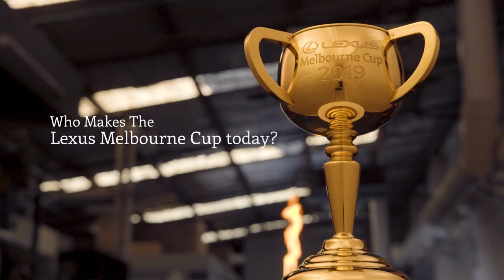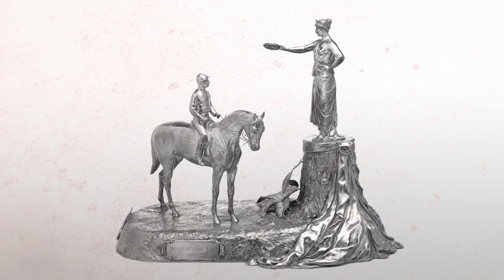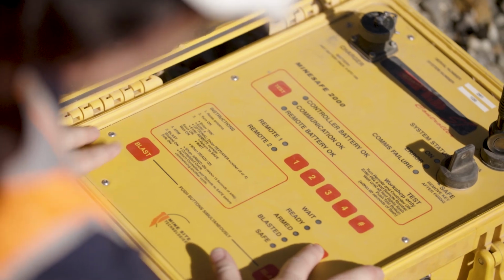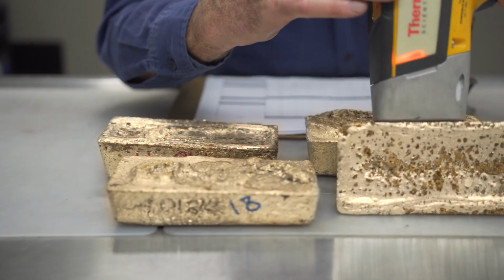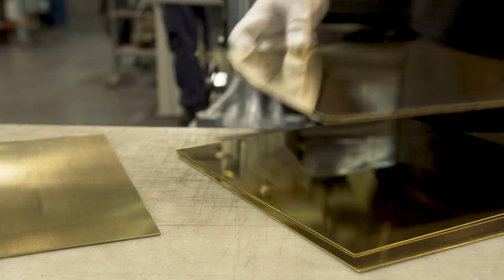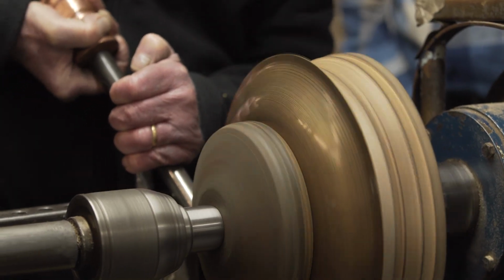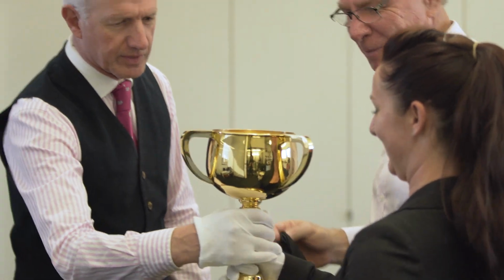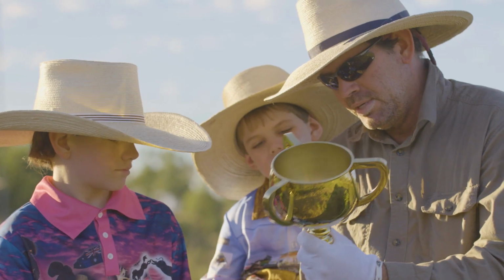Who Makes the Melbourne Cup - 2019